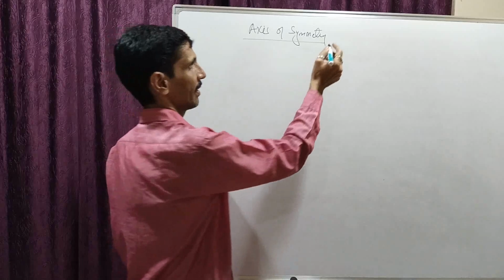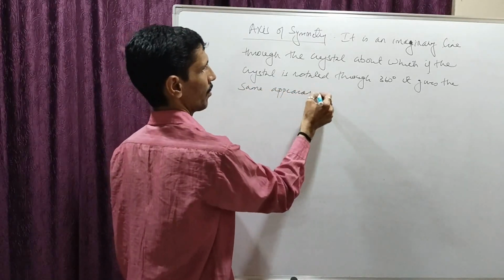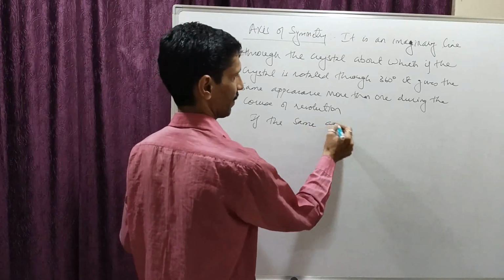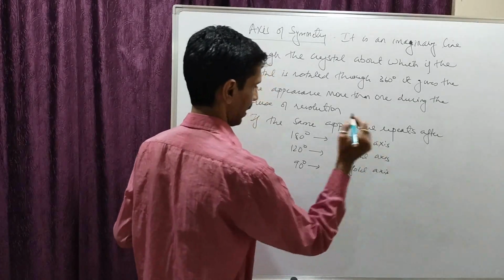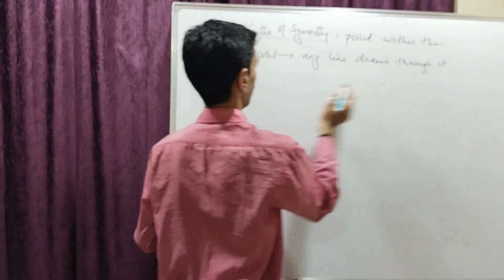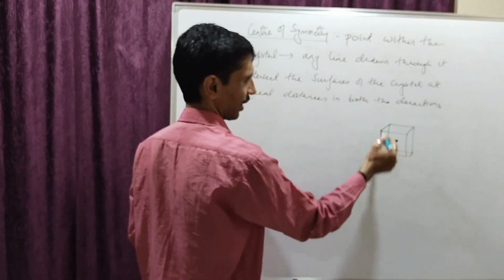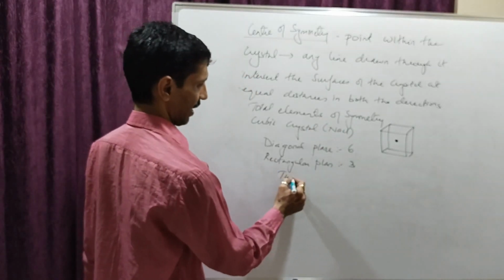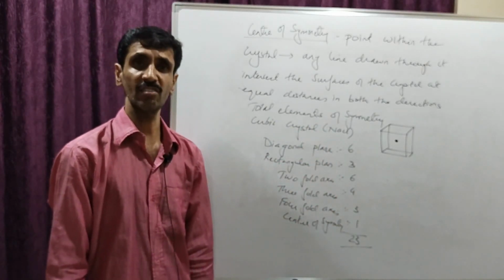Solid state -Part 4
this video discusses about axis and centre of symmetry.